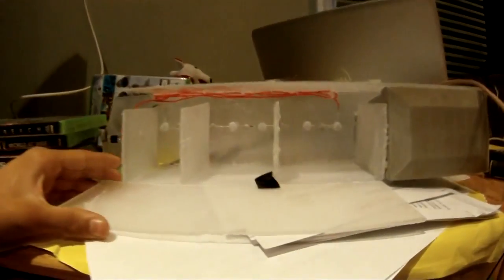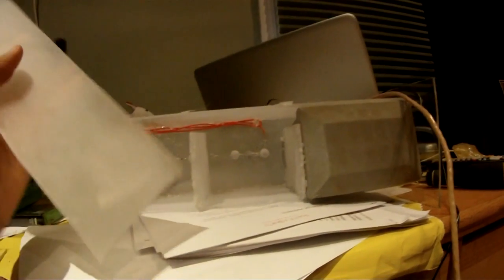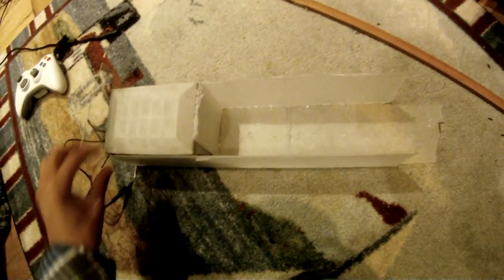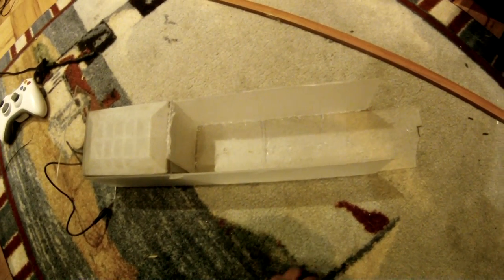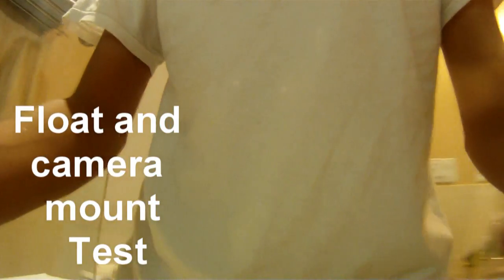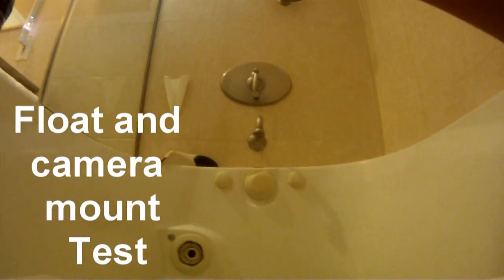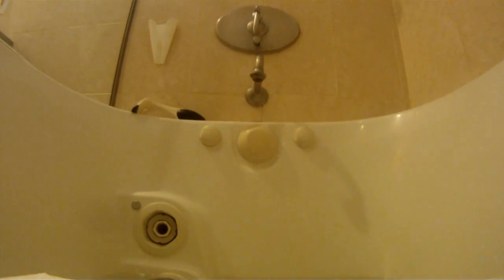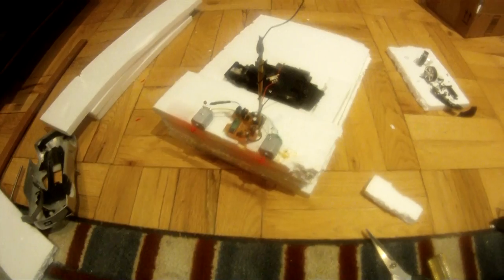Senior Project Demo Video [HD 1080p]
This is for the Hewlett high school senior fair and Hofstra College Senior fair. (Im not going to Hofstra, i was chosen to represent my school AT Hofstra.